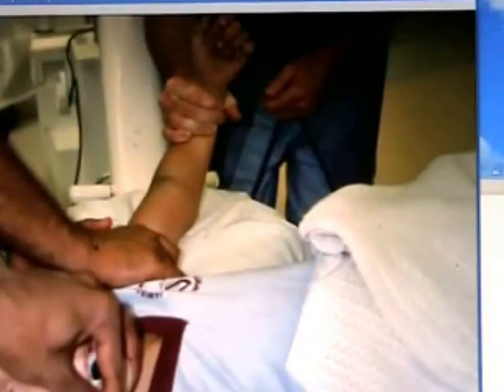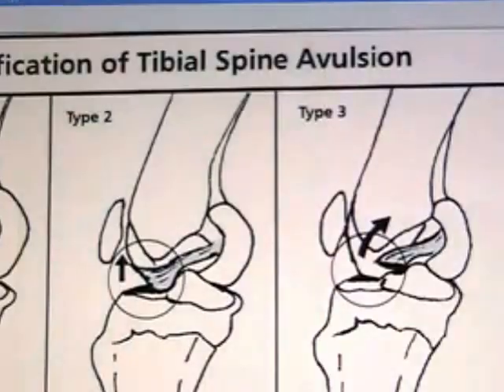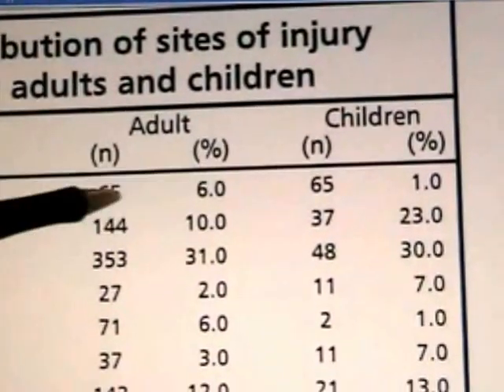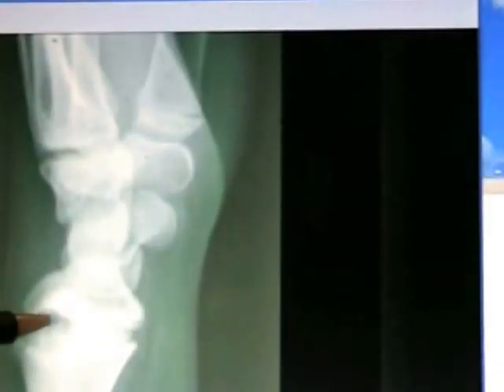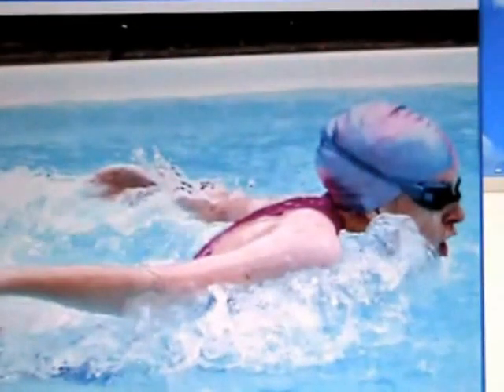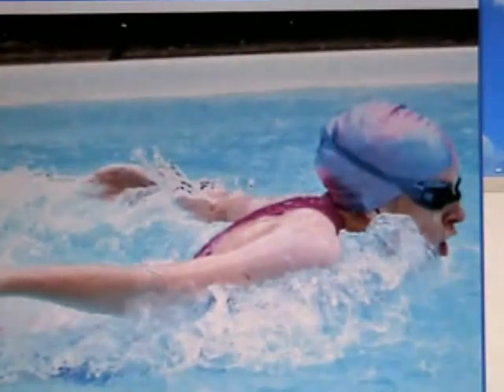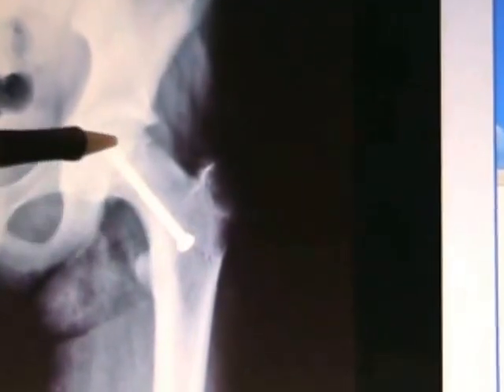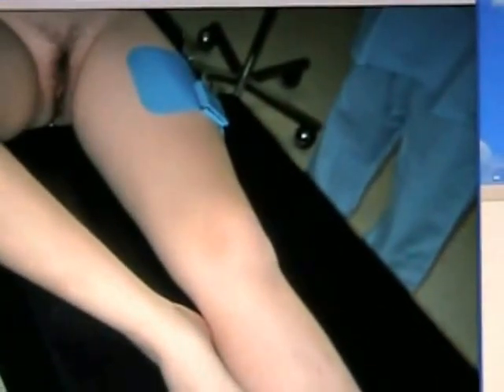WorldIrtho YouTube Medical School Sports Medicine Children